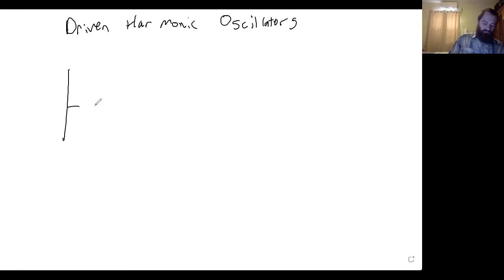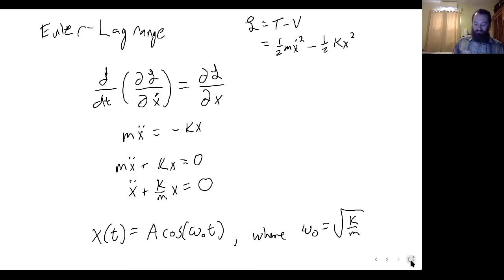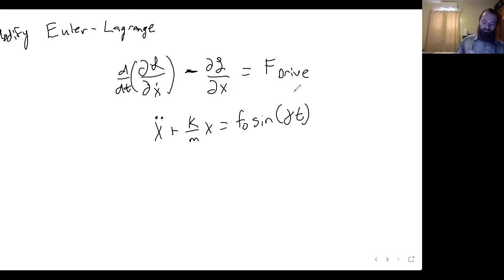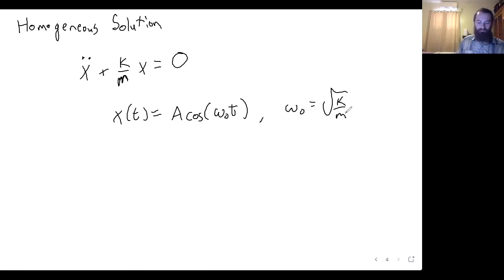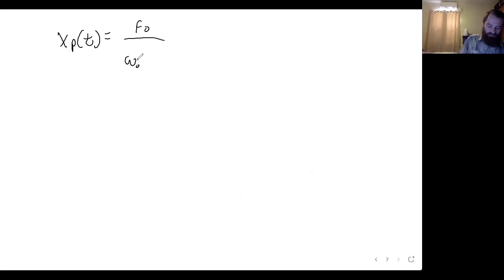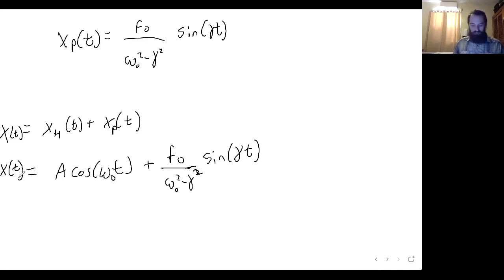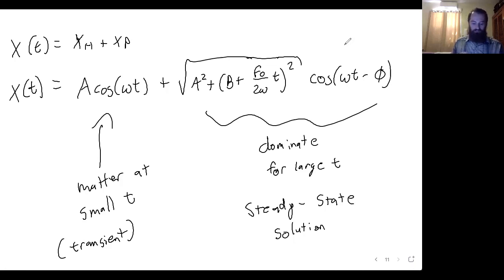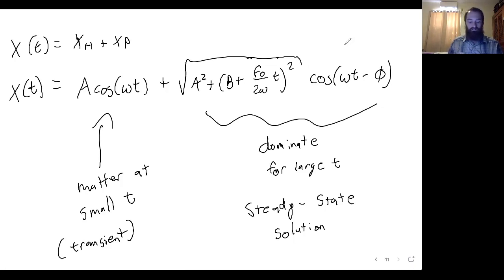Driven Harmonic Oscillator (Physics)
In this video I show you how to treat the driven harmonic oscillator system using Lagrangian Mechanics.